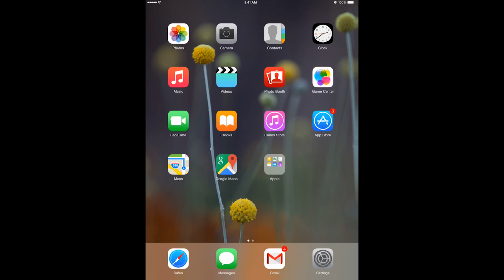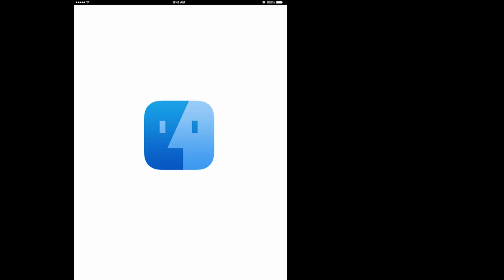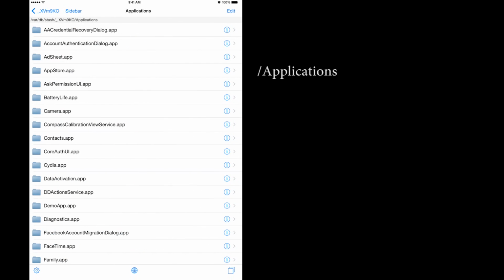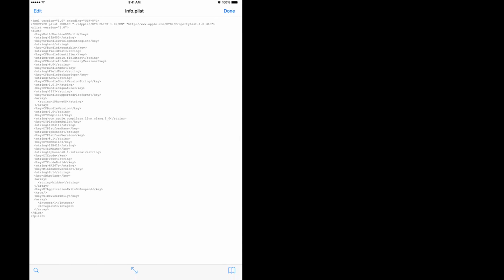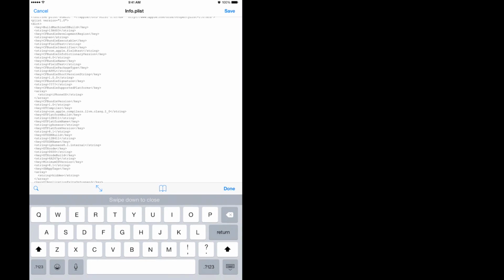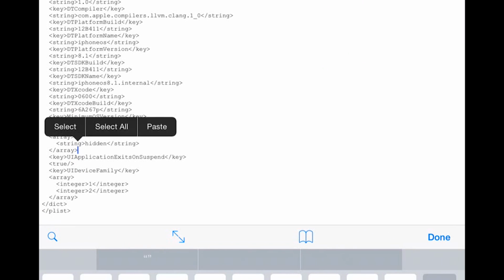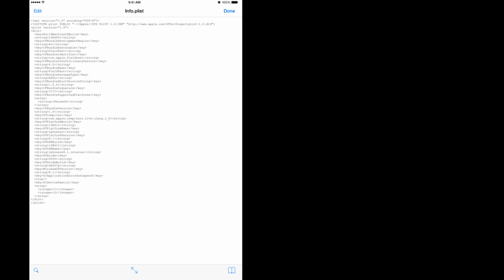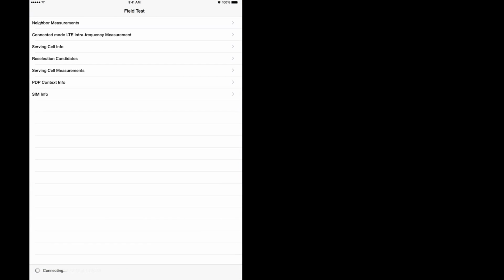Enable Field Test on iPad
Open the Field Test App from the Springboard on any cellular-capable iOS device (iOS 7, iOS 8, iOS 9). Jailbroken devices only.